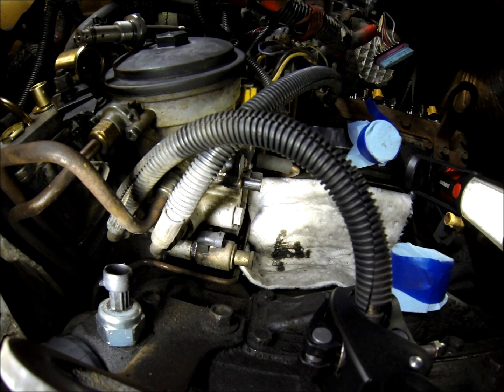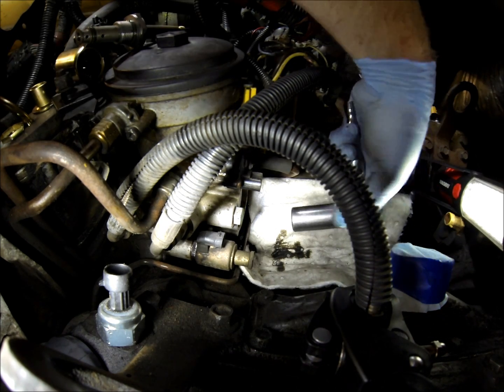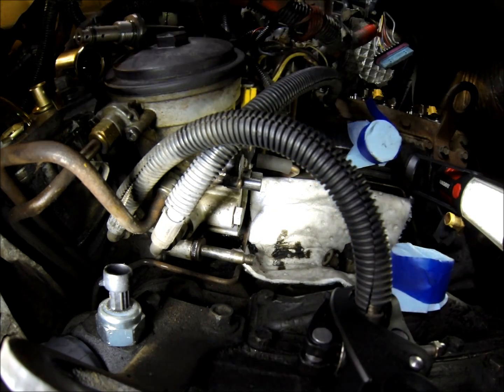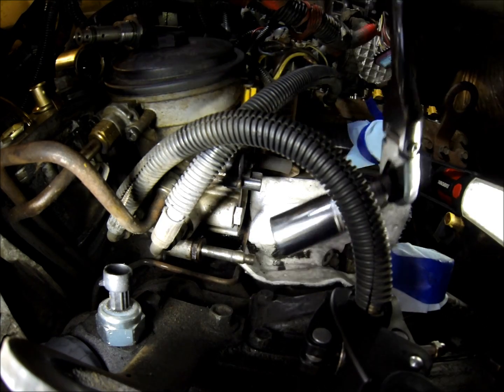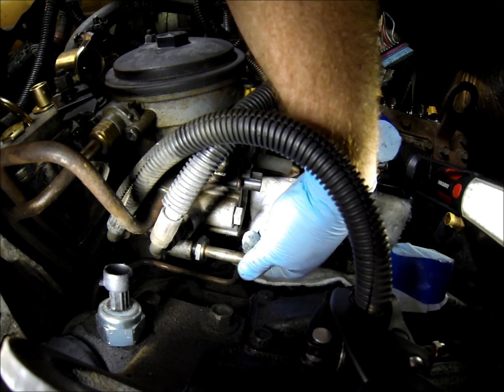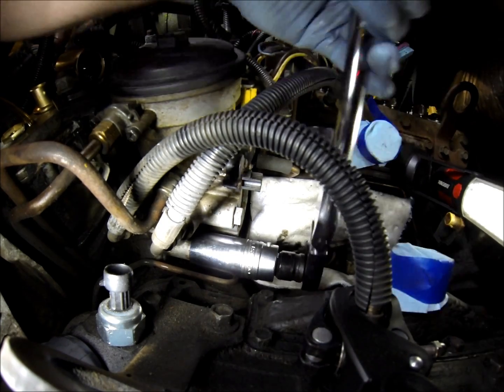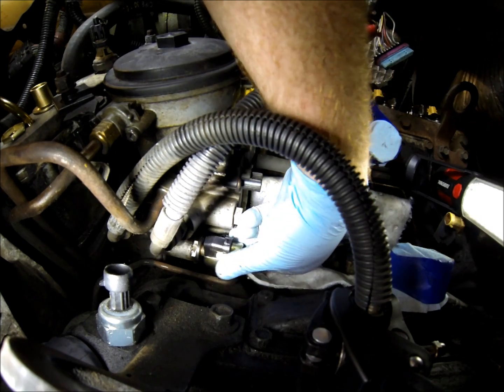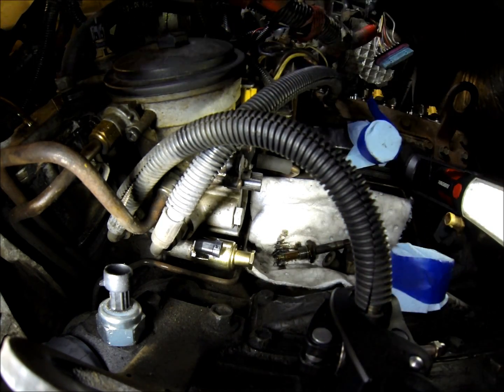7 3L Injection Pressure Regulator Replacement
7 3L Injection Pressure Regulator Replacement
IPR